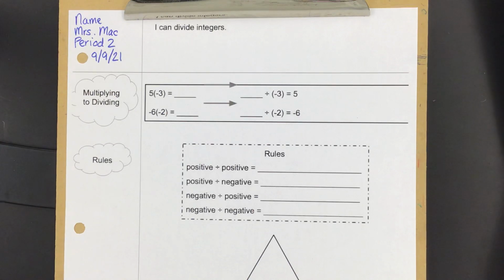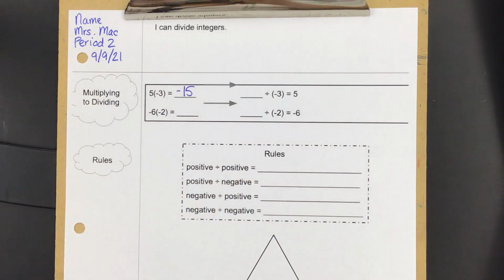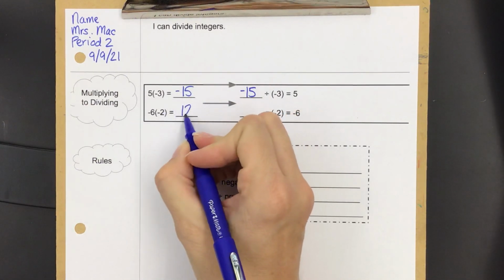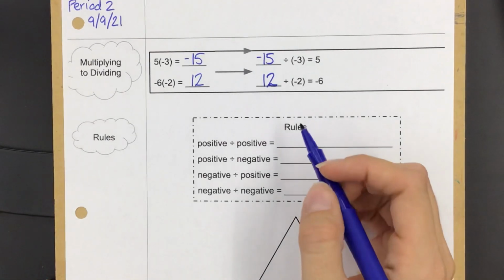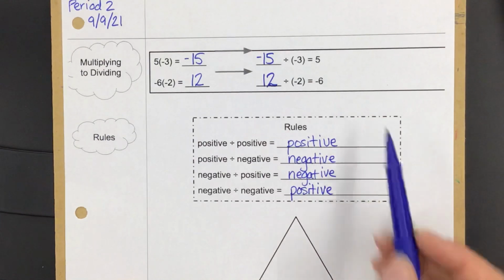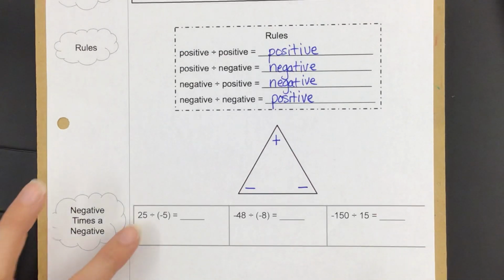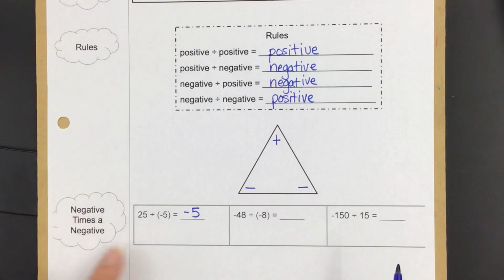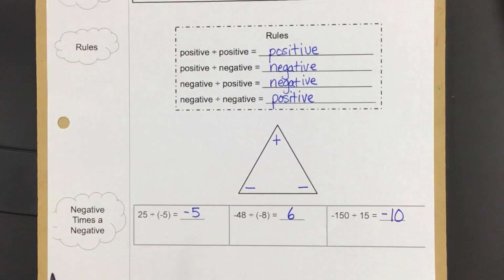09/09/21 Dividing Integers